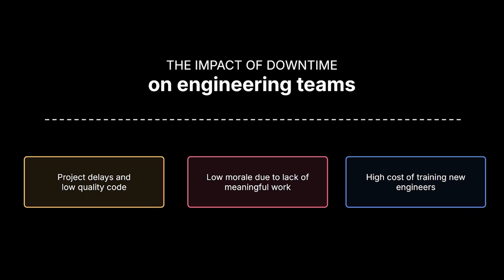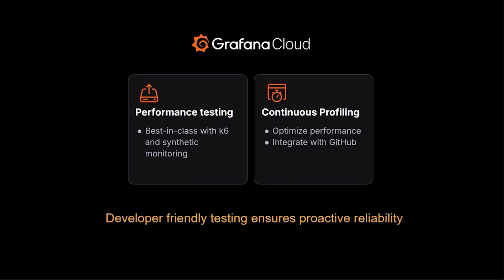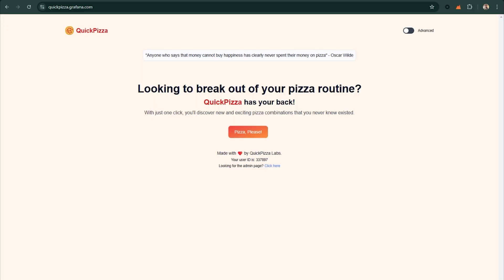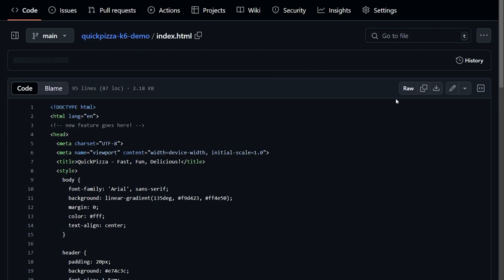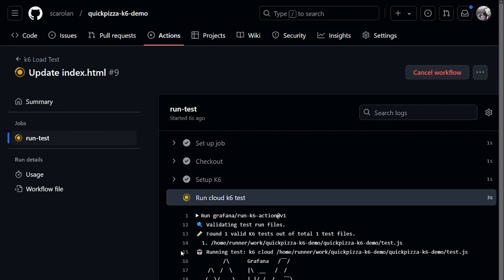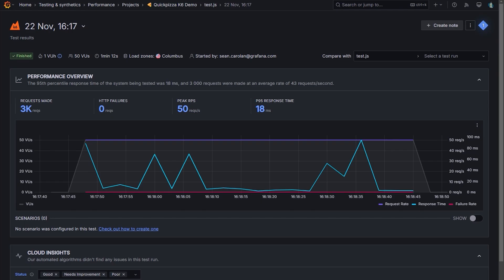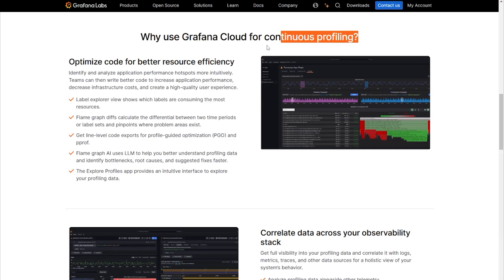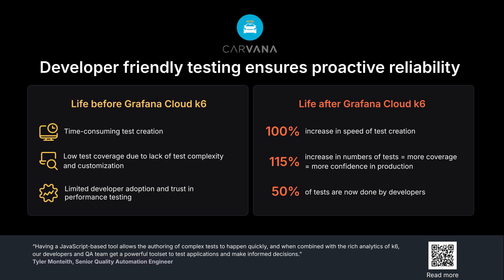How to Automate CI/CD Tests with Grafana Cloud k6 | Demo | Performance Testing | GitHub Actions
🚀 Performance Testing with Grafana Cloud k6: Seamlessly Integrated into CI/CD Pipelines

In this video, Grafana Solutions Engineer Sean Carolyn demonstrates how Grafana k6 integrates with CI/CD pipelines to make performance testing an effortless part of the development workflow.

Downtime isn’t just a technical issue—it can disrupt entire organizations by delaying projects, lowering team morale, and increasing onboarding costs. This demo highlights how early performance testing in the CI/CD process helps identify bottlenecks before they impact production, reducing risks and improving team productivity.

🔍 What’s Covered in This Video:

The integration of Grafana k6 with CI/CD tools like GitHub Actions for automated testing.
A live demonstration with Quick Pizza, showcasing performance testing for code changes.
Continuous profiling, powered by Pyroscope, to pinpoint code-level performance issues.
A case study on Carvana: Doubling test creation speed, increasing test coverage, and enabling developers to deliver faster, safer deployments.

💡 Why It Matters:
Grafana k6 and continuous profiling provide developer-friendly tools that enhance application reliability, streamline workflows, and accelerate software delivery.